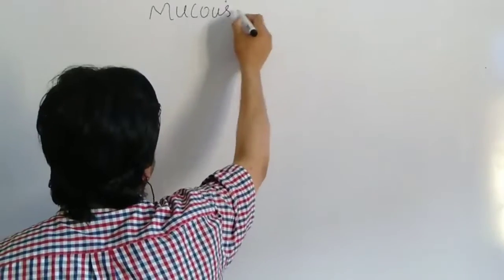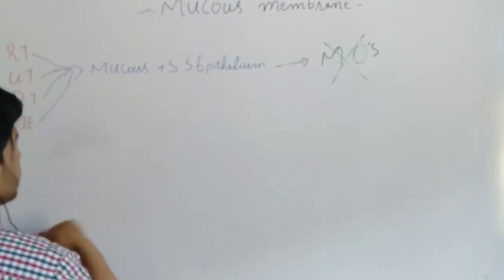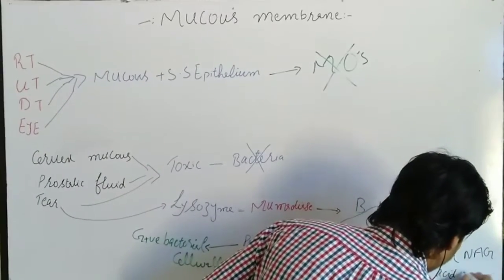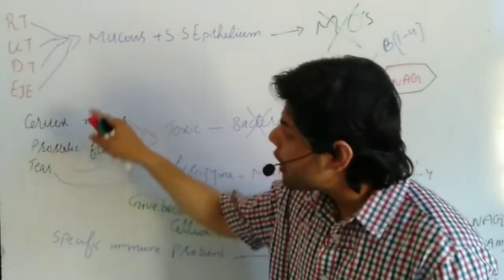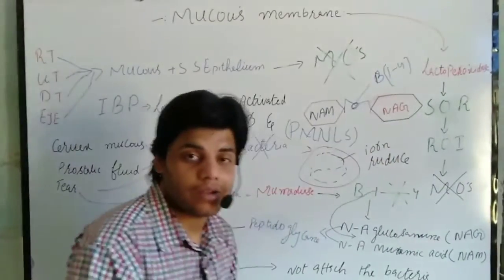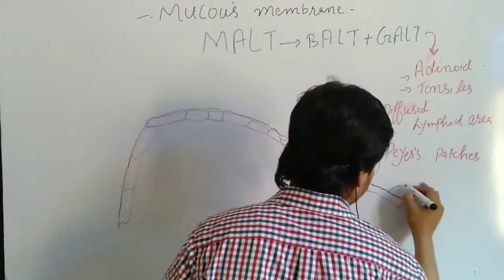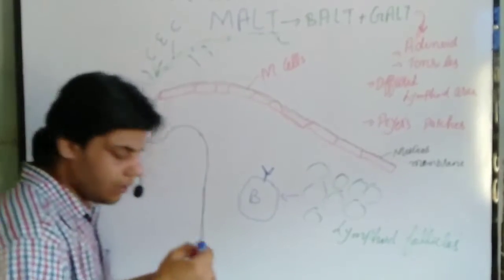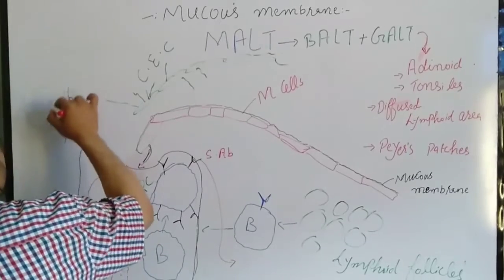Mucus membrane associated lymphoid tissue (MALT): (Physical barriers lecture 2)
This is the 2nd vedio lecture regarded to physical barriers and in this video lecture we will explain the mucus membrane and MALT (mucous associated lymphoid tissue)

In this video We will  also explain the following points related to lecture

1. Introduction to MALT and mucus membrane
2. Occurrence of mucus membrane in human body
3. Mucousal fluid
4. Murumidase function
5. Molecular machenisms of MALT
6. Production of chemical from mucus membrane

etc etc etc etc